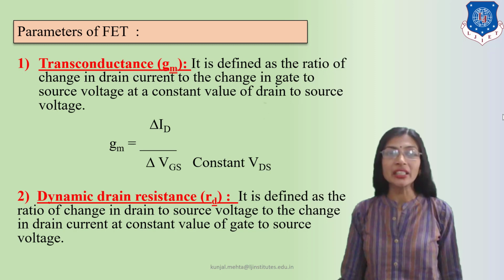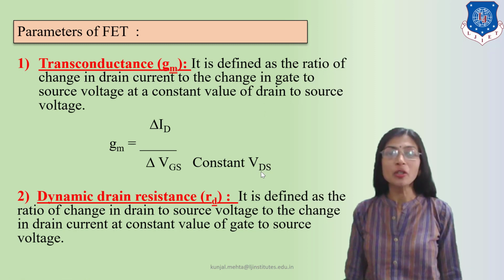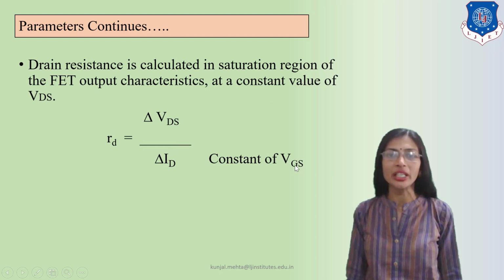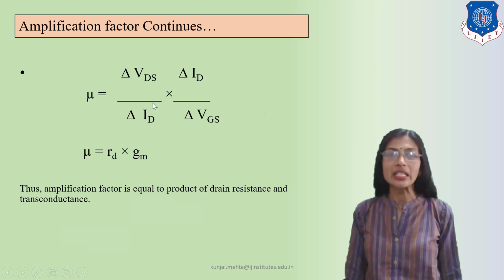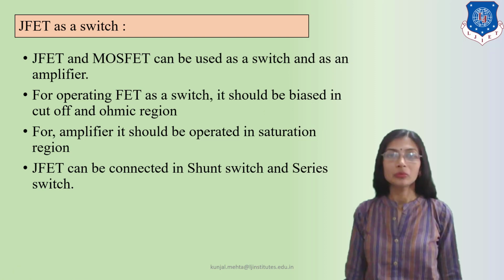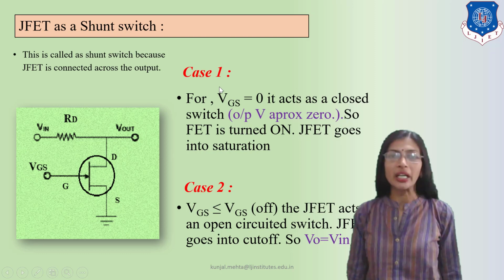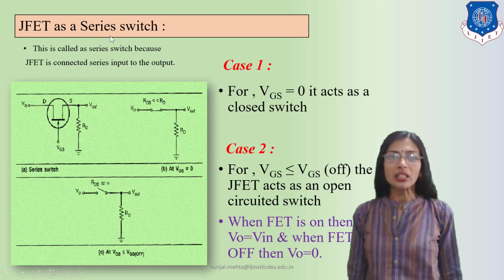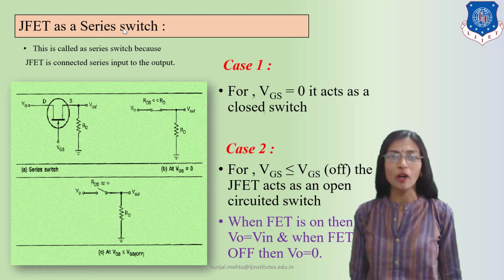Lec-32_JFET Parameters and JFET switch I Basic Electronics I First Year Engineering